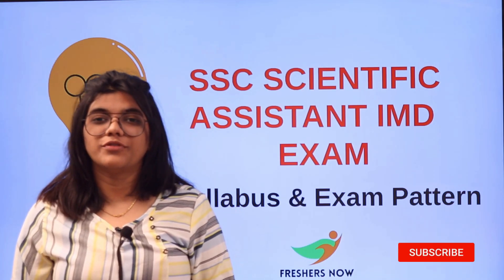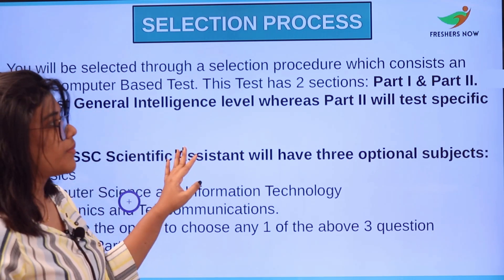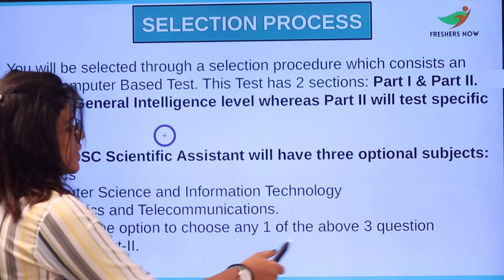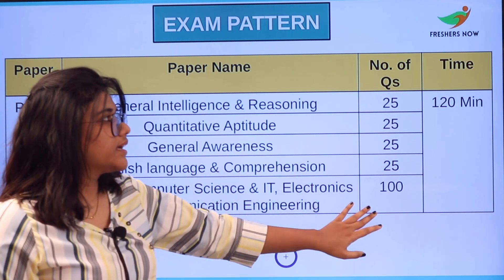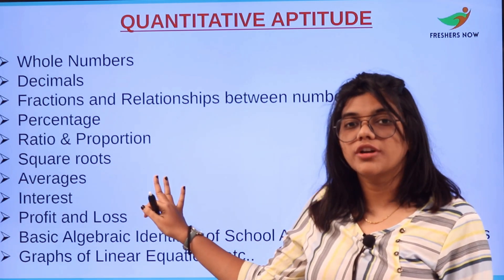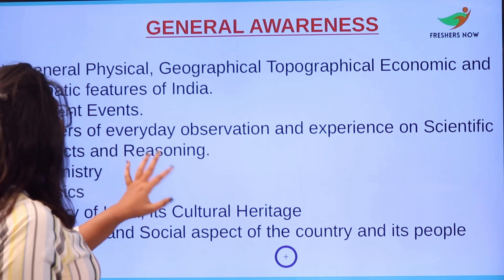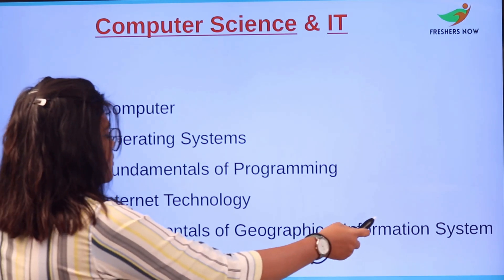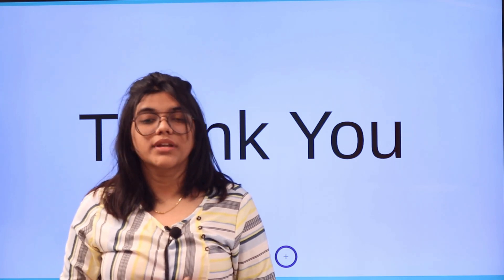SSC Scientific Assistant Syllabus 2021 | Exam Pattern & Syllabus | SSC IMD Scientific Assistant 2021